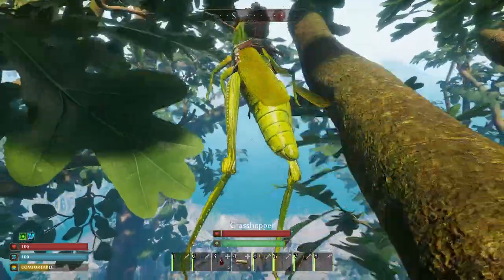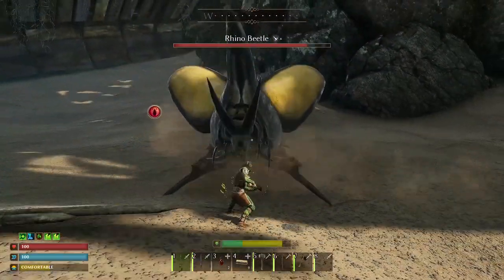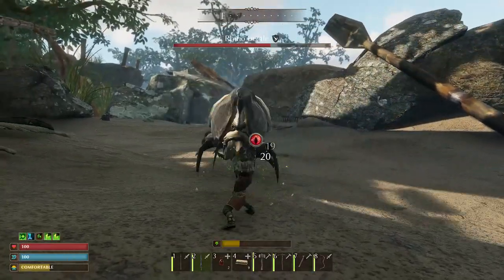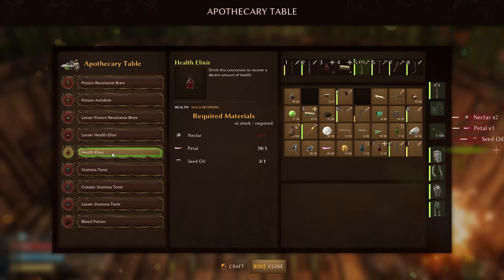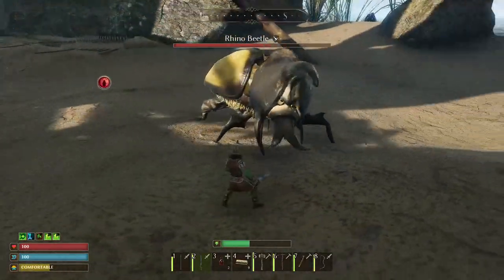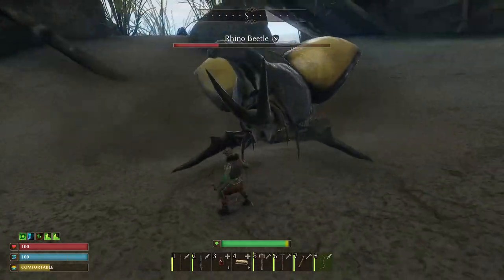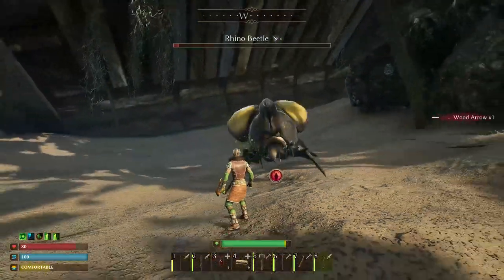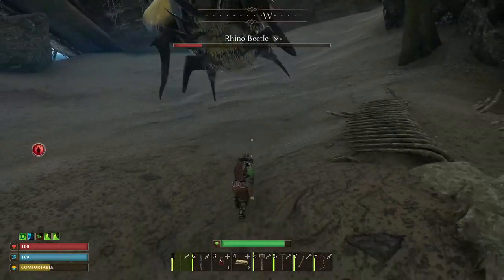How to 100% beat Rhino Beetle in Smalland (GUIDE)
In this video, we walk you through the process of defeating the Rhino Beetle, the first boss in Smalland. We cover the necessary preparations, including the best weapons, armor, and potions to use, as well as the Rhino Beetle's attack patterns and how to counter them. Follow our tips and tricks to bring down the mighty Rhino Beetle and claim its horn for Skadi! Glory to Ukraine!